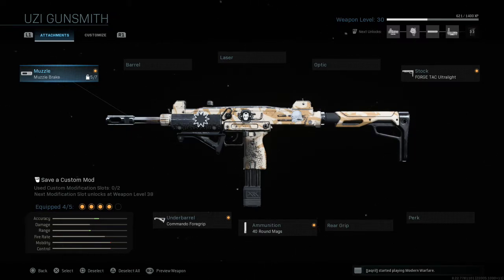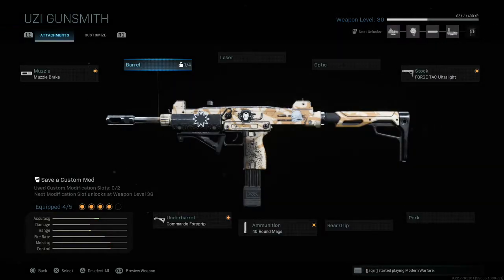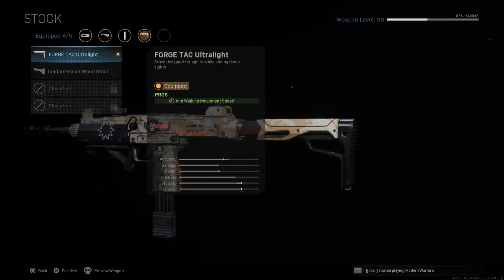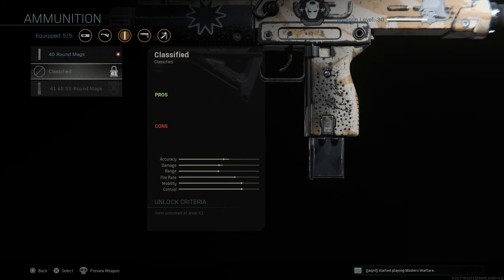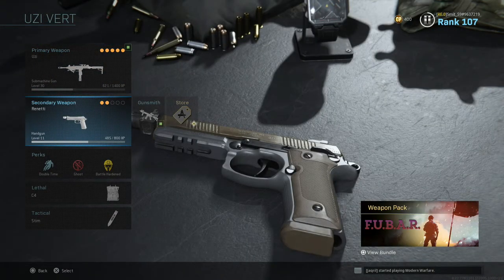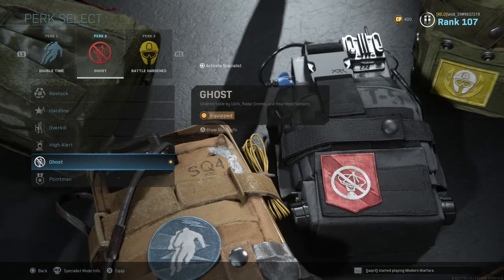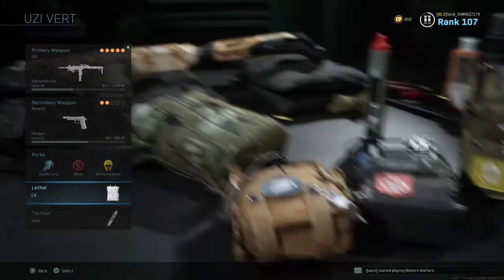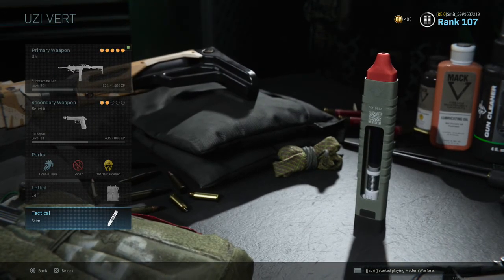My Uzi Class Setup Video!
In this video, I go over my Uzi class setup.